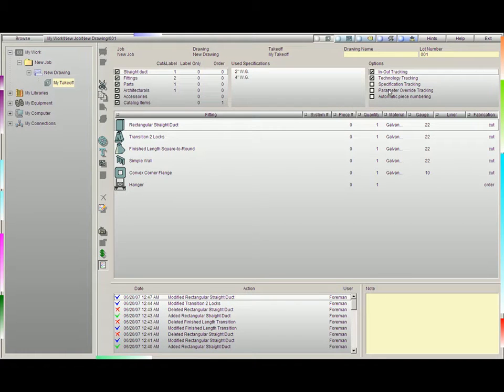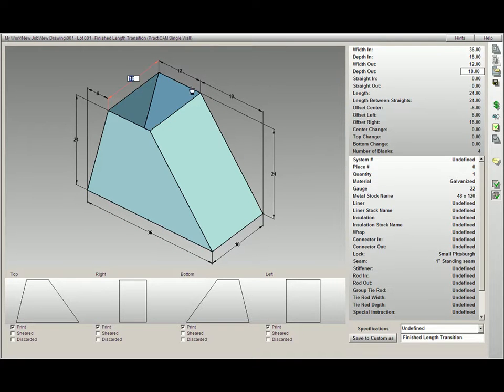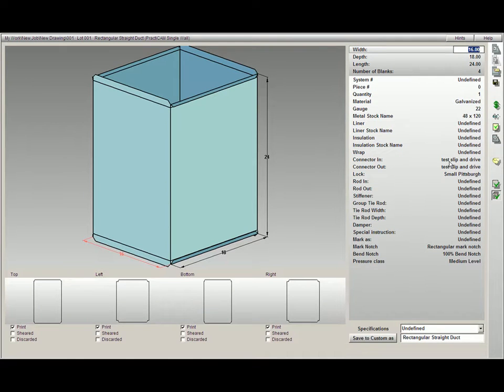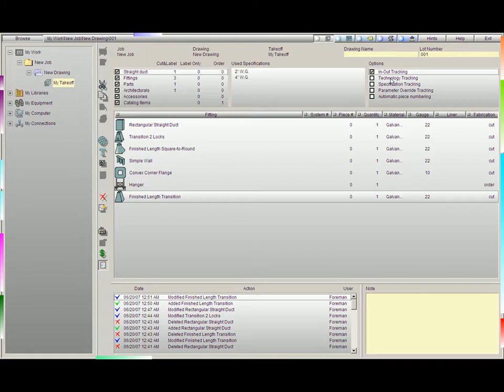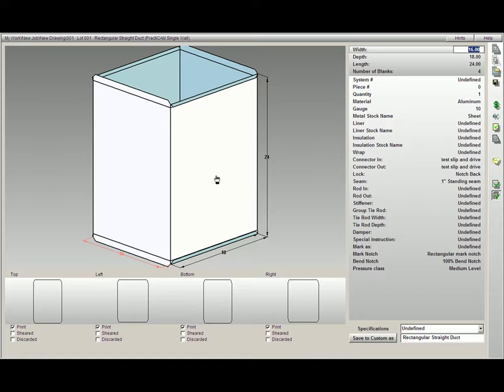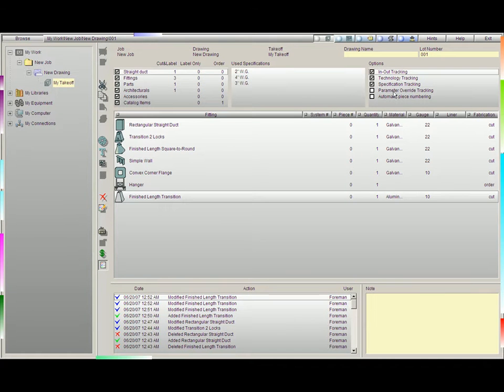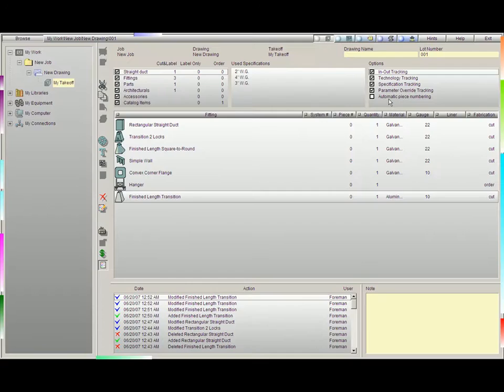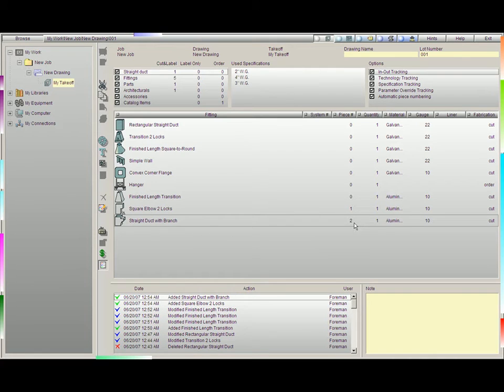02 19 - PractiCAM - Input Screen (Tracking Options)